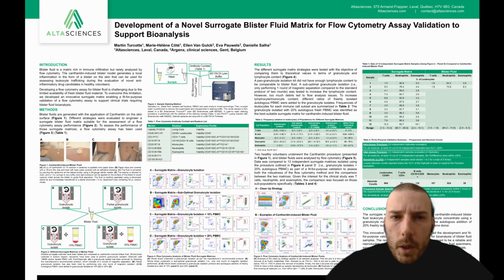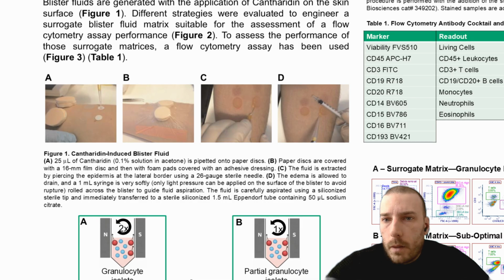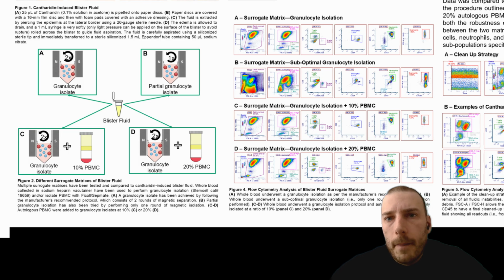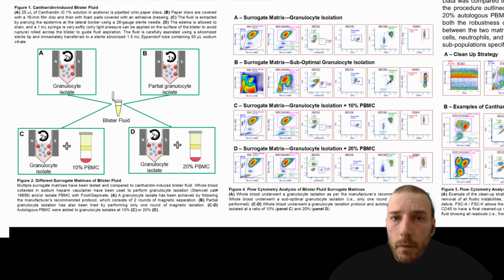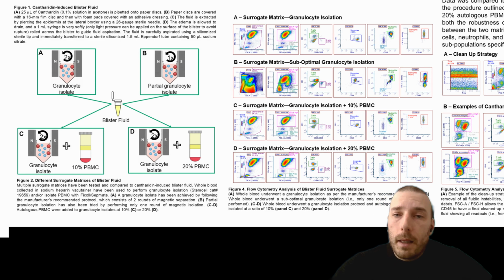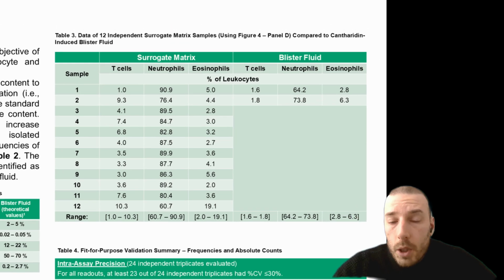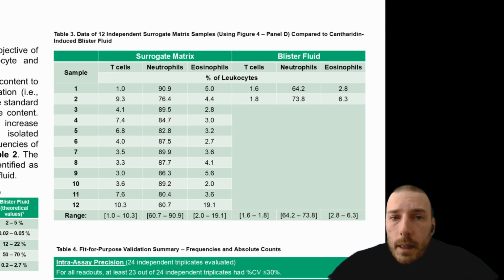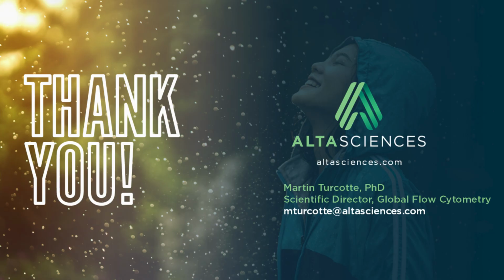WRIB 2026—Development of a Novel Surrogate Blister Fluid Matrix for Flow Cytometry Assay Validation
Presented by Martin Turcotte, PhD, Scientific Director, Global Flow Cytometry, at WRIB 2026.

Altasciences is an integrated drug development solution company, offering pharmaceutical and biotechnology companies of all sizes a proven, flexible approach to their nonclinical and clinical study needs. From lead candidate selection to proof of concept, we offer one-stop integrated formulation, nonclinical and clinical manufacturing and analytical services. For over 30 years, Altasciences has been integrating into clients’ projects to help support educated, faster, and more complete early drug development decisions. Altasciences’ full-service solutions include nonclinical safety testing, clinical pharmacology, bioanalysis, program management, medical writing, biostatistics, and data management, all of which can be tailored to specific sponsor requirements.